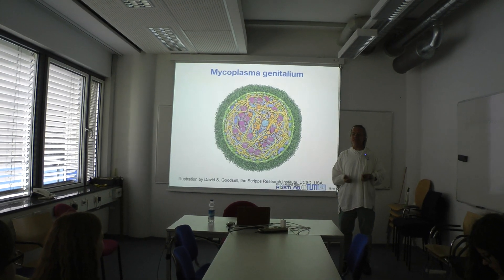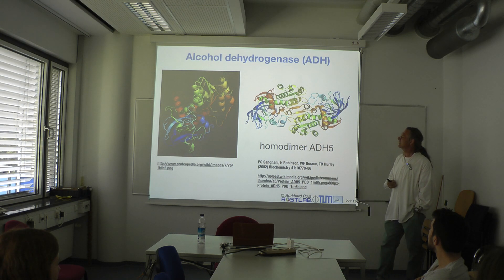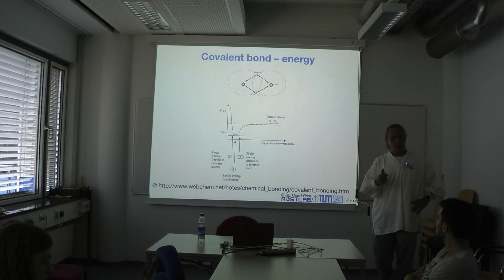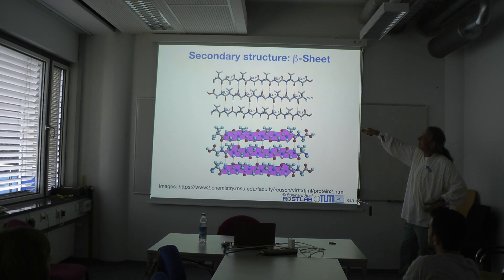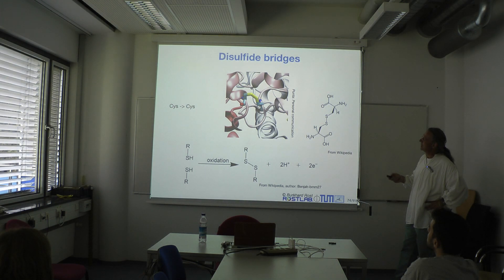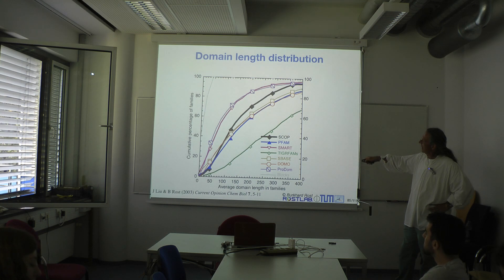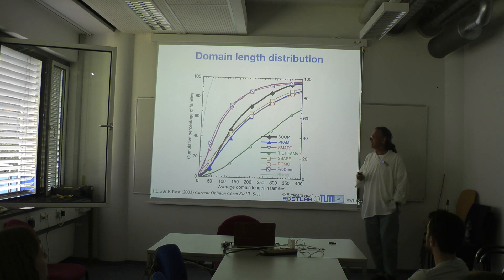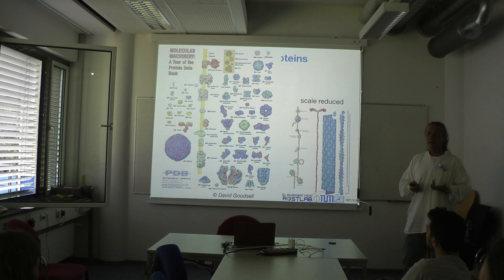Protein Prediction 1 for Bioinformaticians – Lecture 1, Intro into Protein Structure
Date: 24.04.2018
Speaker: Burkhard Rost